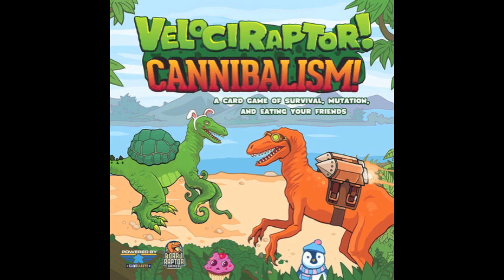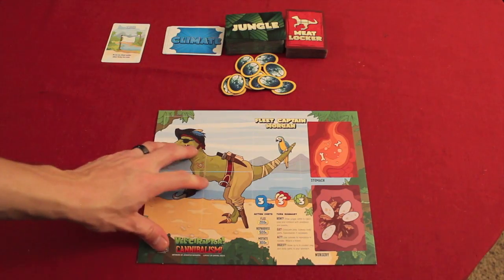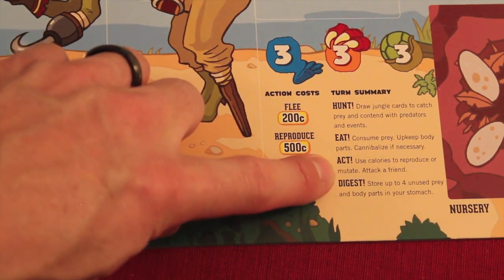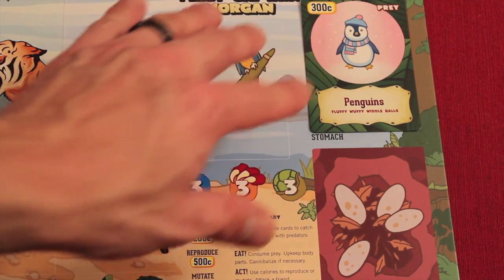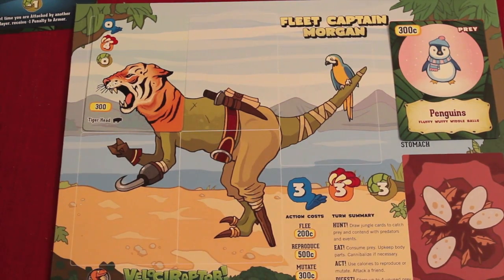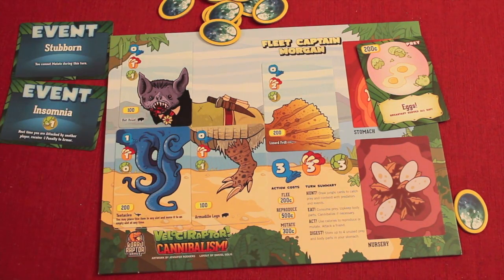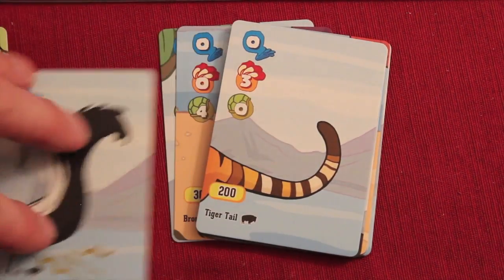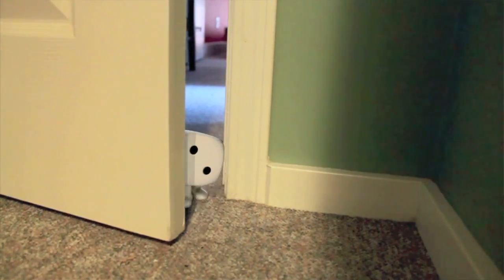Velociraptor! Cannibalism! Review - with the Game Boy Geek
Dan examines this game about building strange creatures!